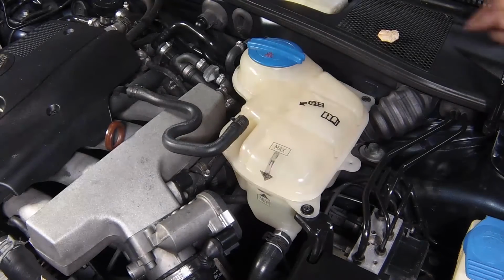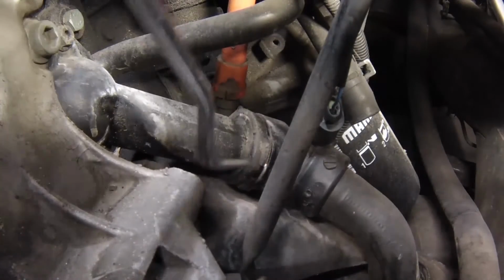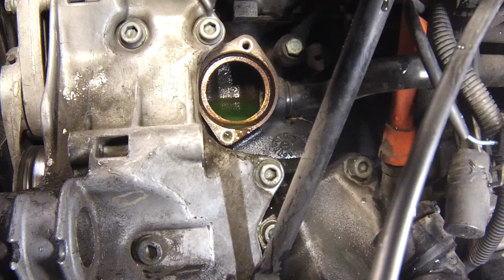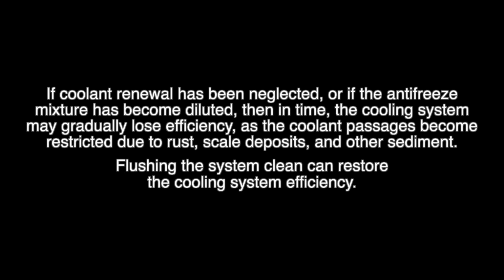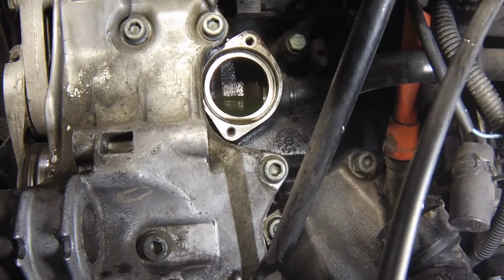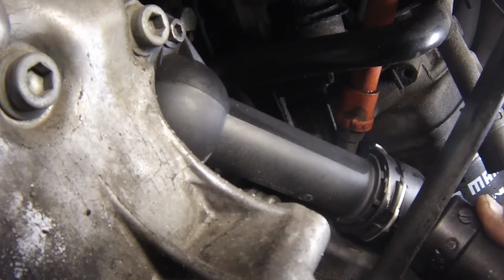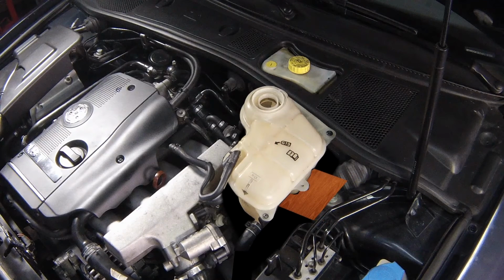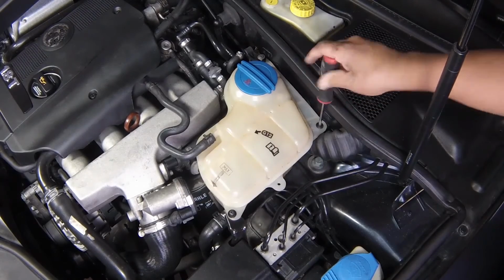How to Service the cooling system on the VW Passat 2000 to 2005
Do you need to Service the cooling system on your Volkswagen Passat 2000 to 2005 but don't know where to start? This video tutorial shows you step-by-step how to do it!

Our Volkswagen Passat manual covers petrol and diesel engines, and includes videos for some of the most common jobs, which you can see here in this playlist.

What's covered:
Saloon and Estate, including special/limited editions.Petrol: 1.8 litre (1781cc) and 2.0 litre (1984cc) 4-cylinder, including turbo.Turbo-Diesel: 1.9 litre (1896cc) 4-cylinder.
Exclusions:
Does NOT cover ‘Tiptronic’ transmission or 4-Motion models. Does NOT cover new range introduced June 2005. Does NOT cover V5, V6 or W8. Does NOT cover V6.